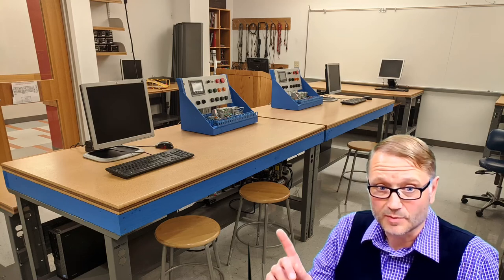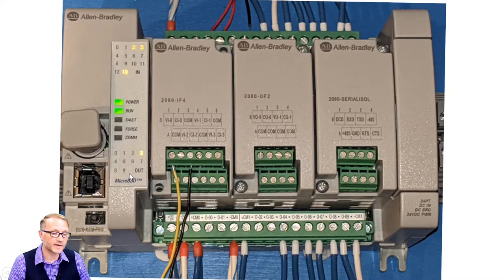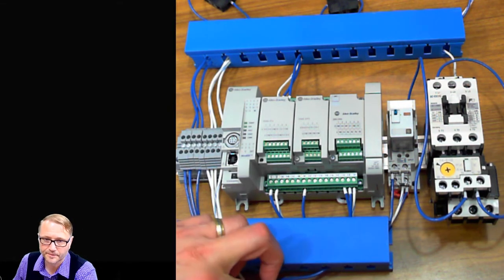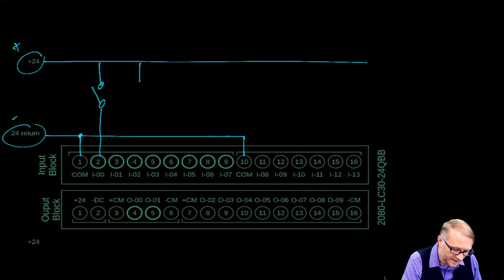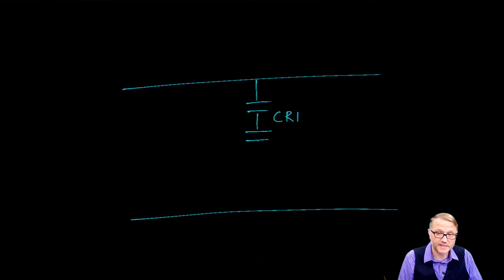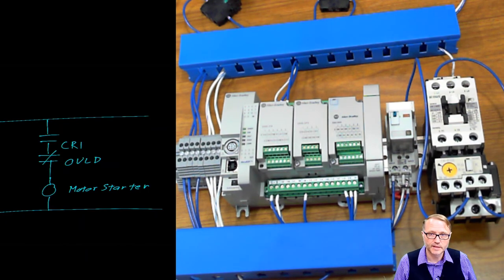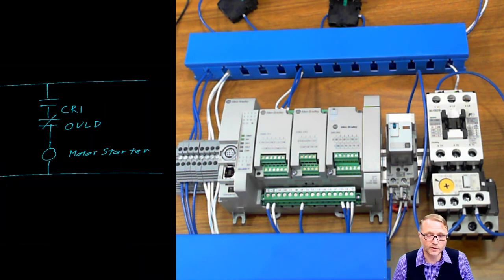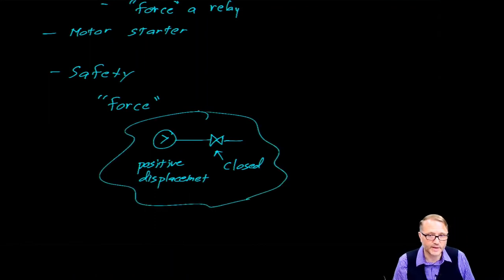Micro800 Programmable Logic Controller Lecture 1: status LEDs, I/O, interposing relay, motor starter